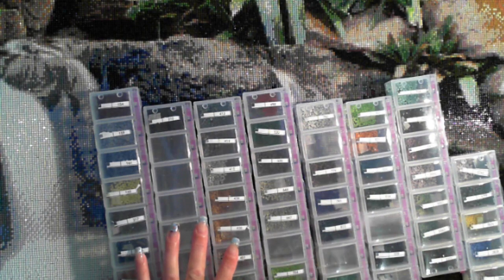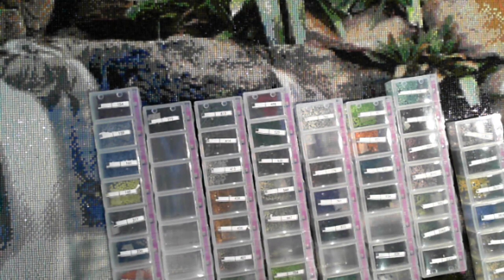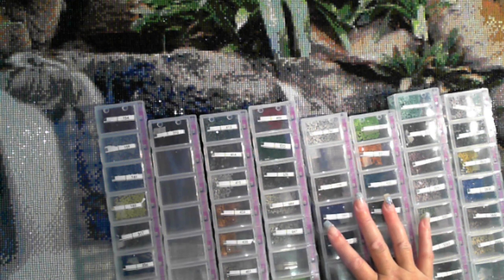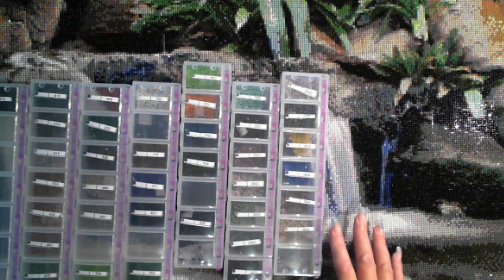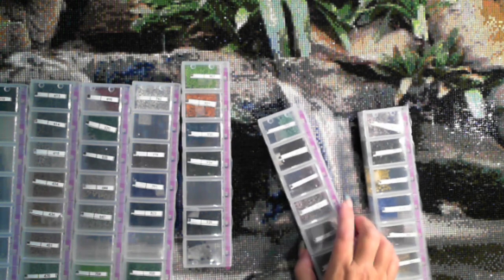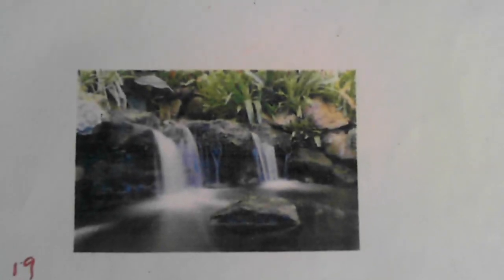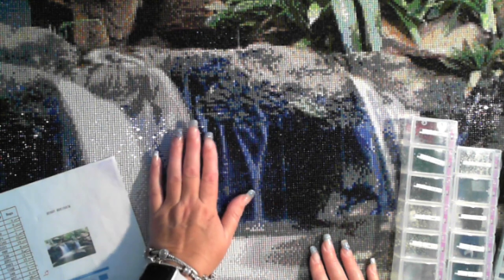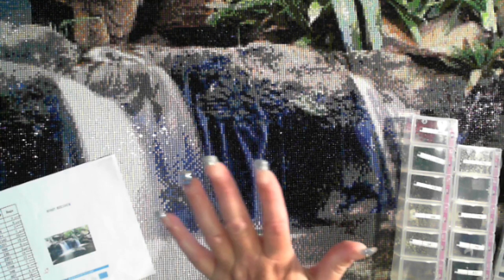Durban Custom Review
Check out my review on my Durban custom from My Diamond Paintings